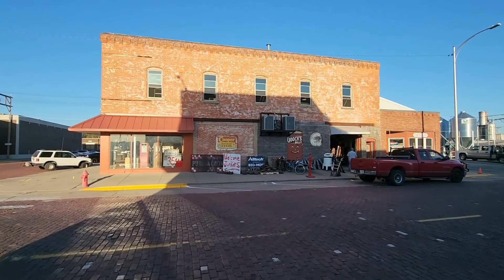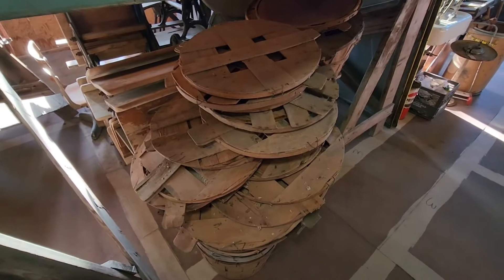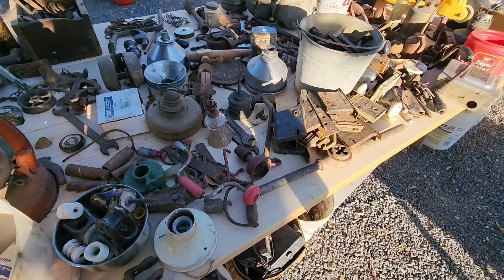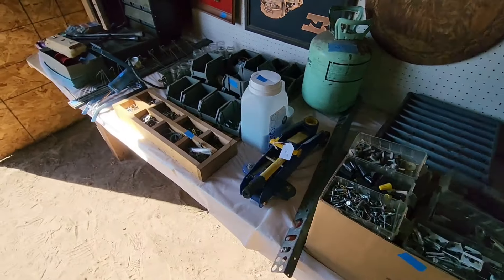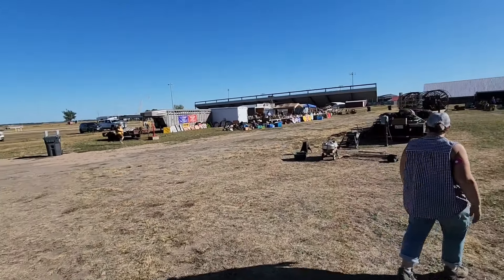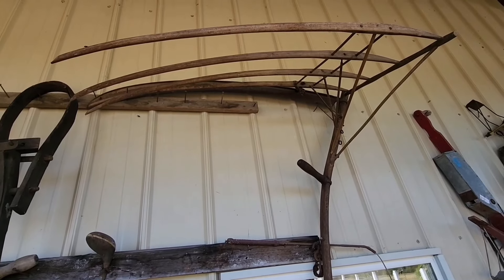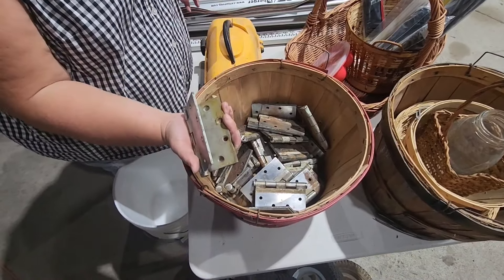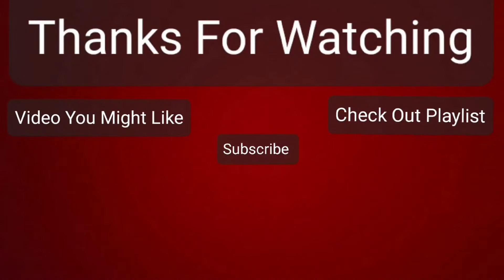Nebraska Junk Jaunt 2024. Day two of Rusty Gold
Day number two brings even more great finds. Come help us find rusty gold.